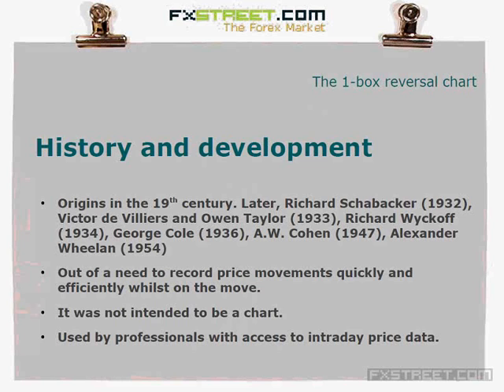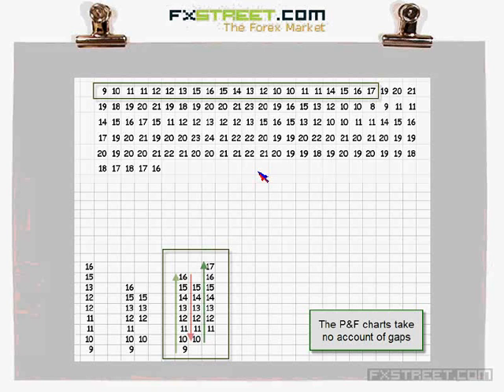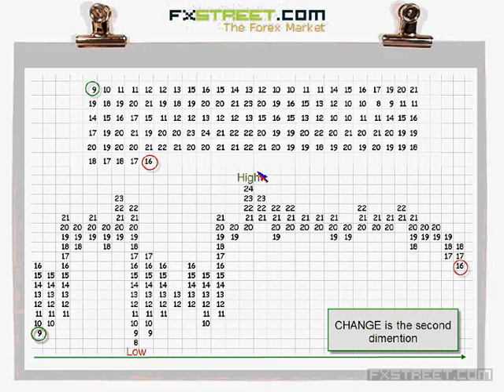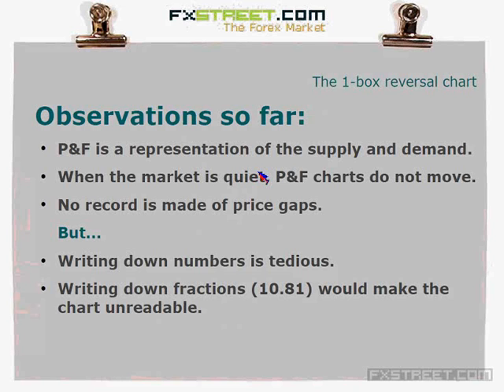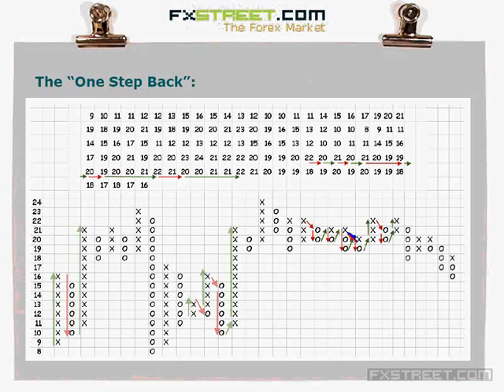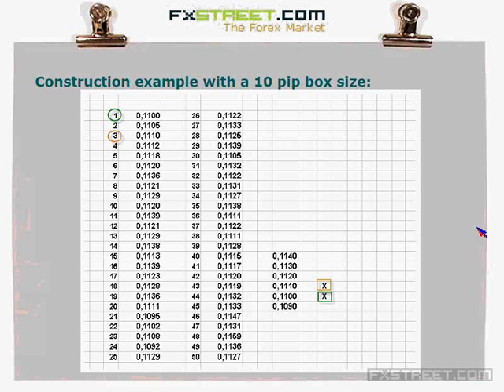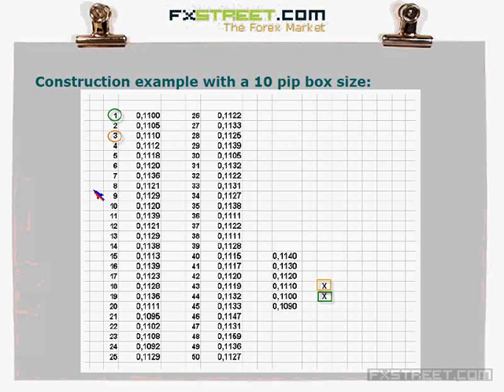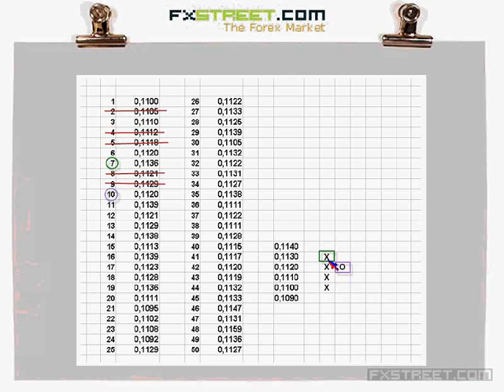Gonçalo Moreira, CMT: Point and Figure Charting: The 1 - Box Chart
Date of issue: 31 January 2011. Speaker: Gonçalo Moreira, CMT. This is the first session in a series of webinars dedicated to Point and Figure charts. Point and Figure charts record prices as they occur, rather than in equal time intervals. Specially the 1-box charts provide the detail of the price action and are vital for understanding the demand and supply forces involved. Discover why the Forex market is the best place to use this type of charts.